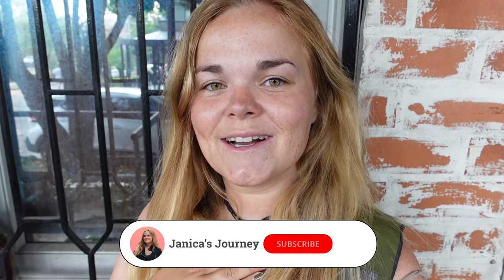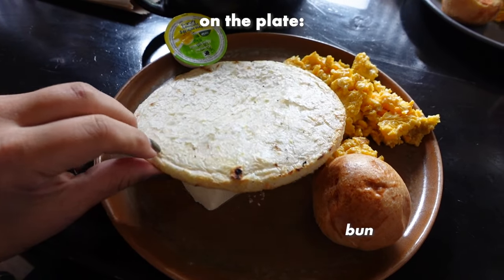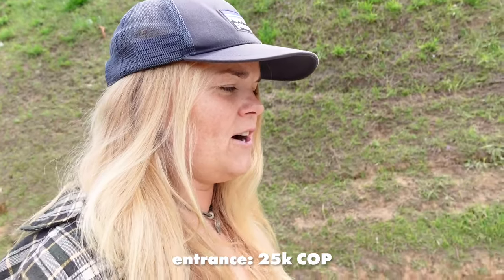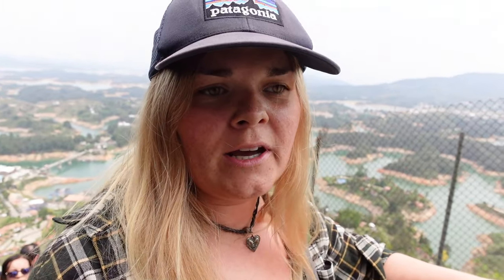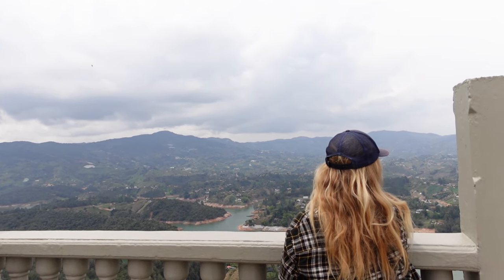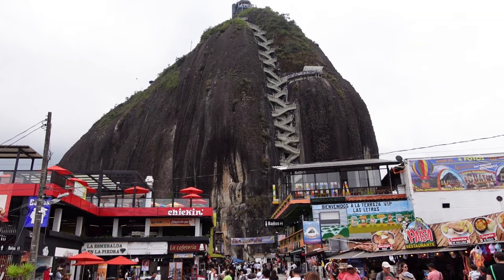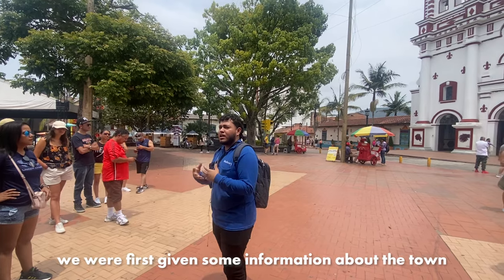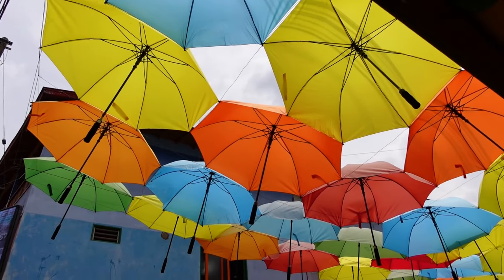The perfect day trip from Medellin; Guatapé & El Peñol 🌳 Colombia travel vlog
In this Colombia travel vlog, i'll be sharing with you guys what I think is the perfect day trip destination when in Medellin! Which is the colorful town of Guatape and the big rock of El Peñol, located by a massive man-made lake.

Where do I live?: In The Netherlands